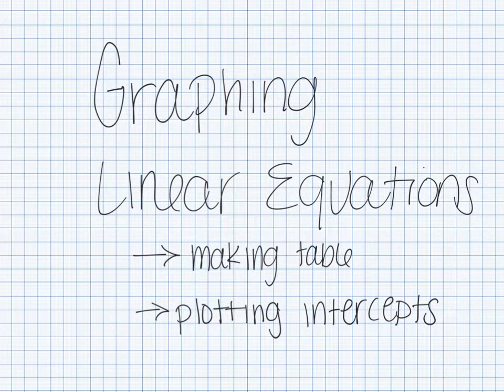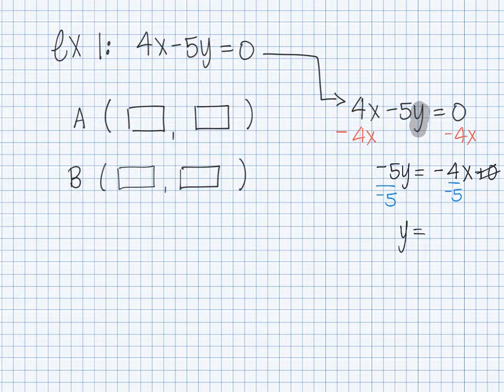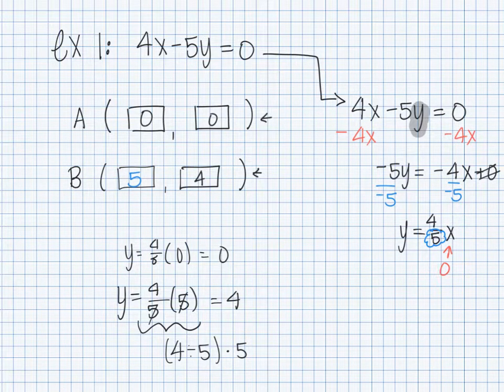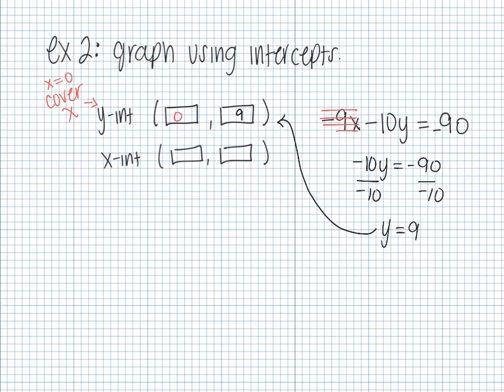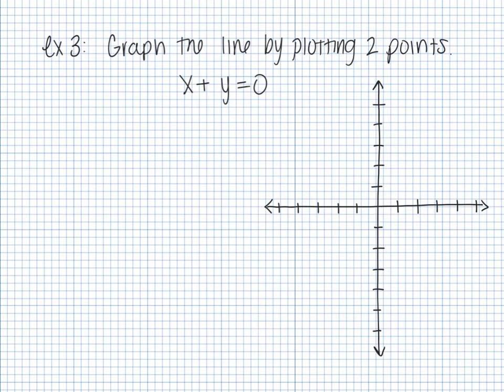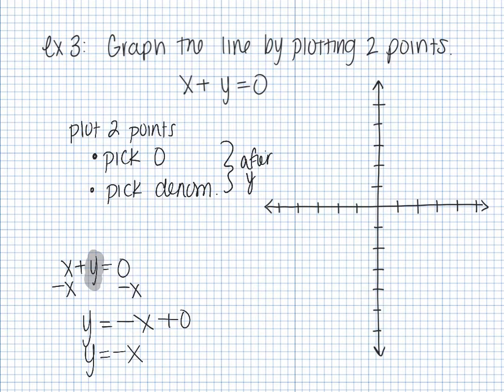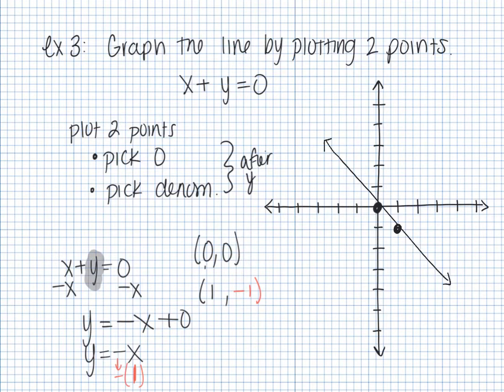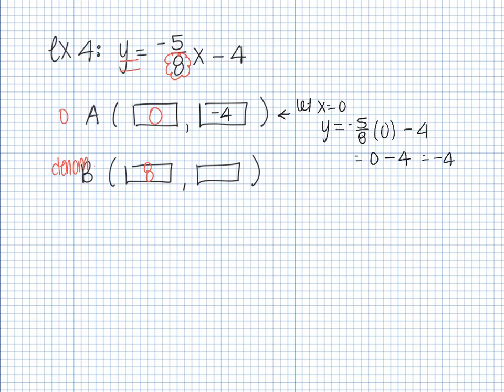MAT 101 - Chapter 10.2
- Introductions to Graphing Linear Equations